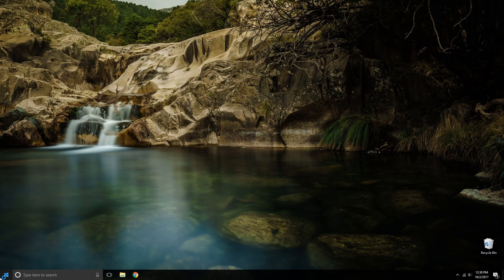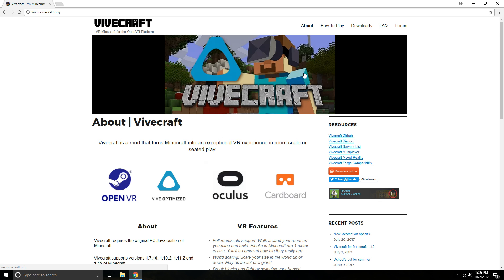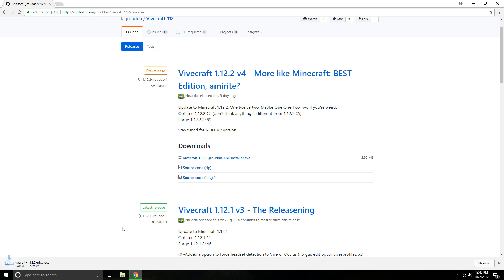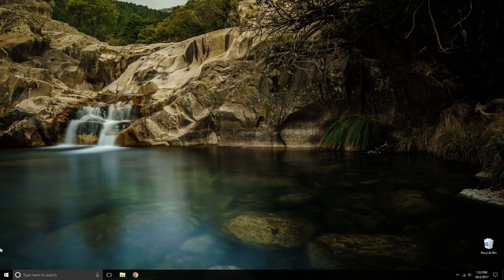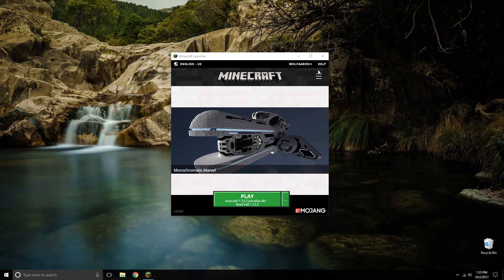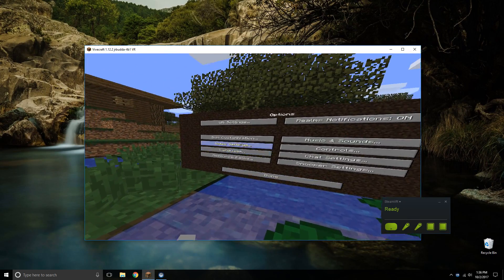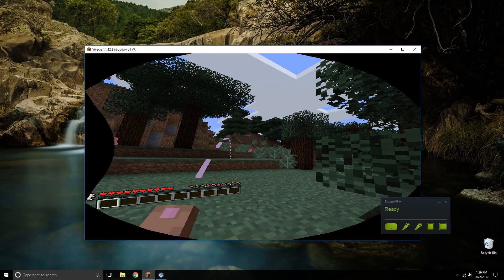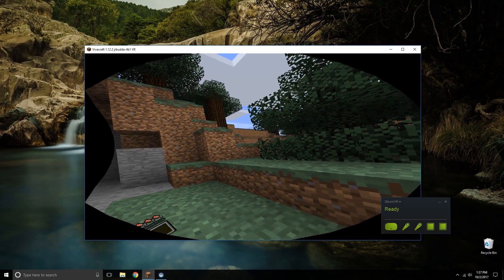How to Play Minecraft VR on the HTC Vive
This guide will show you how to set up Minecraft VR on the HTC Vive using ViveCraft.